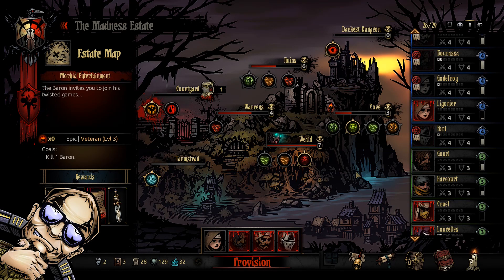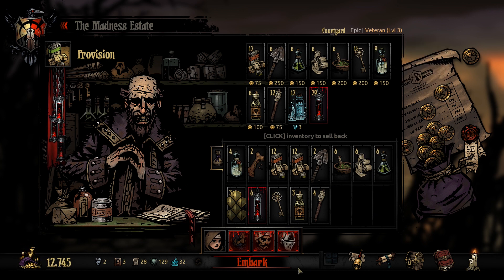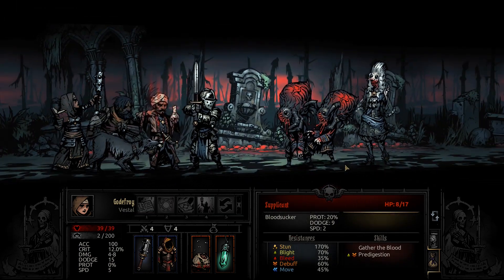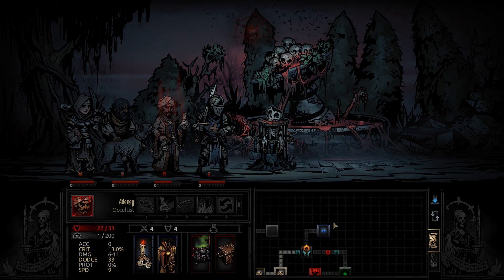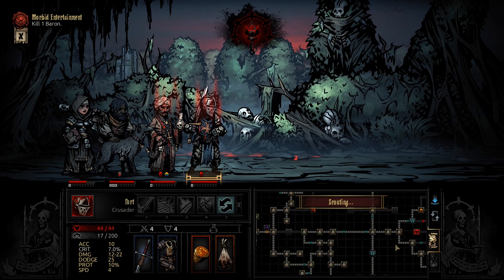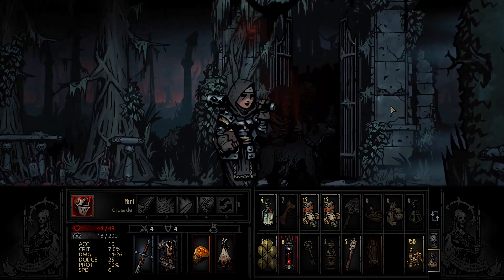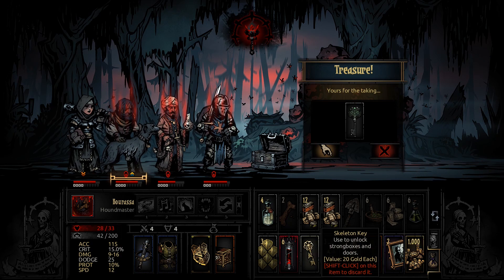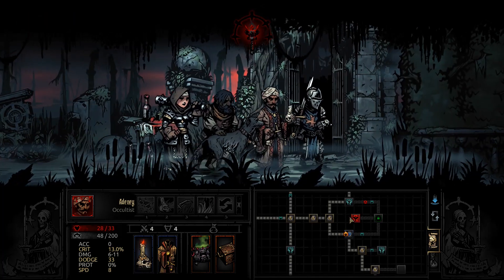Darkest Dungeon Color of Madness - Part 48 - Baron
Welcome to Darkest Dungeon Color of Madness - the latest Darkest Dungeon DLC, released on June 19th! Darkest Dungeon Color of Madness includes the Farmstead region, 3 new bosses, new trinkets, new faction, new curios, new quirks and more!
You can find Darkest Dungeon Color of Madness on Steam